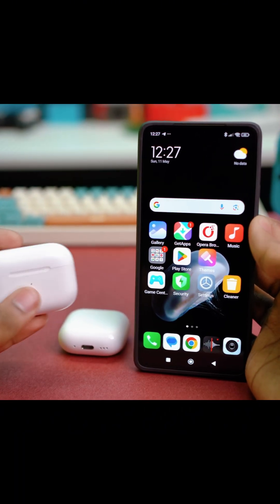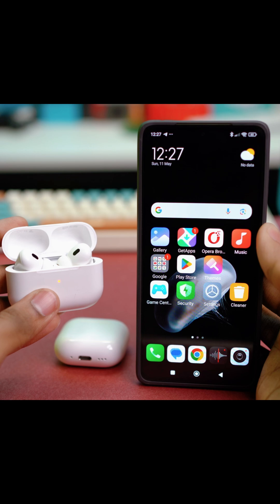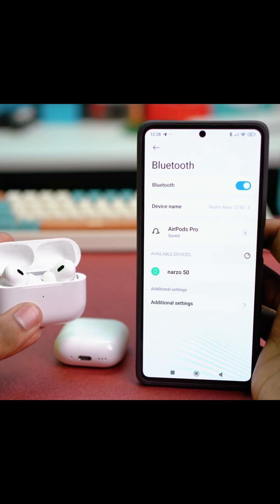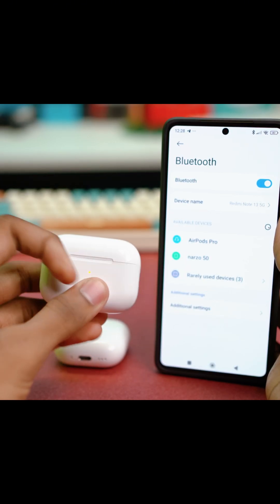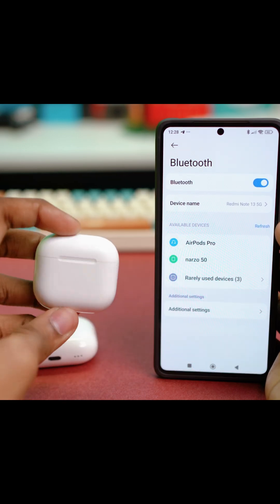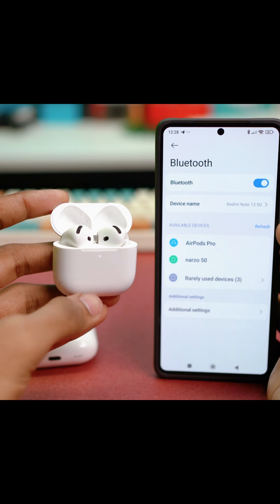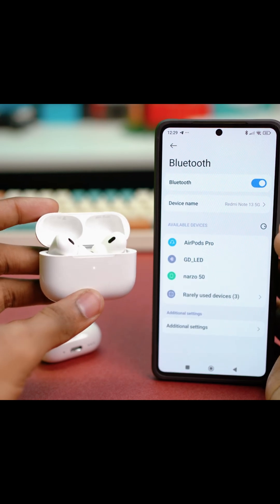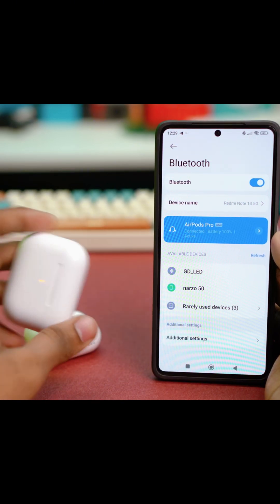How to Set Up AirPods with Xiaomi Phone | Connect AirPods to Android Easily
Want to use your AirPods with a Xiaomi phone? It’s super easy! In this video, I’ll show you how to connect AirPods to any Xiaomi phone step by step. Whether you’re using AirPods Pro, AirPods 2, or AirPods 3—this method works for all models. After watching, your AirPods will be paired and ready to use on your Android device.